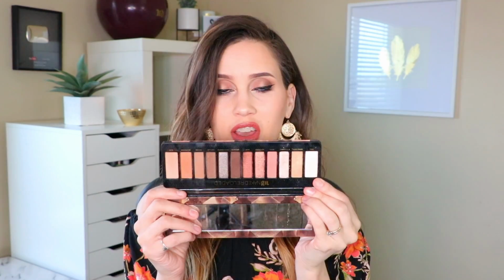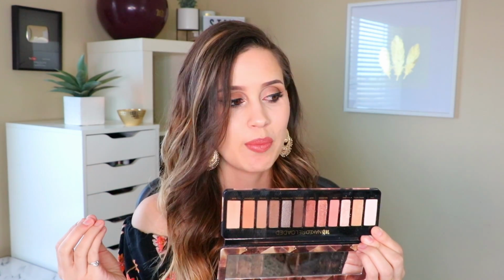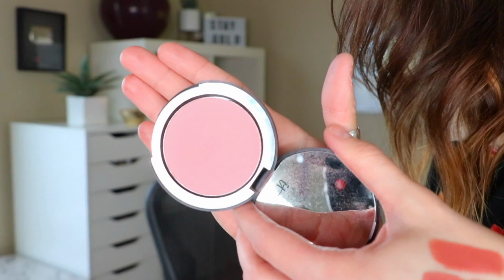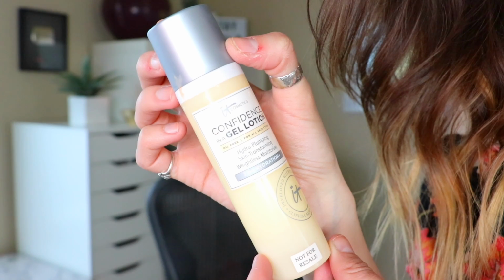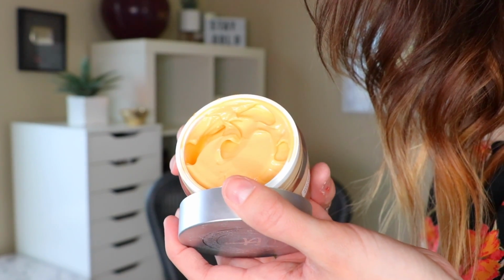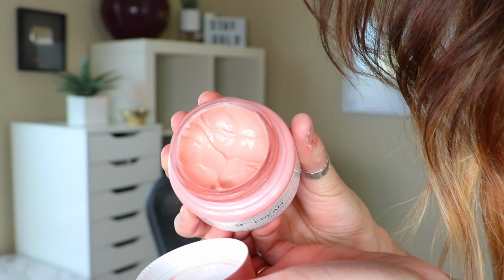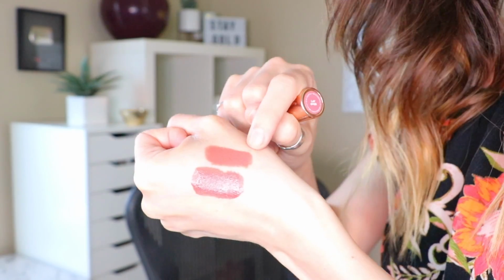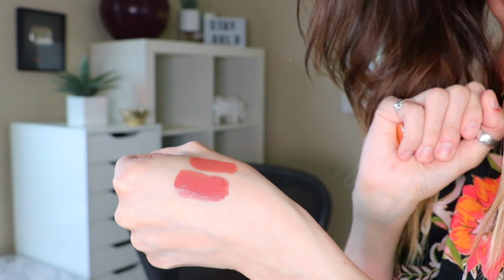Holy Grail Products! You NEED This Stuff!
I will NOT answer personal e-mails sent to this address :)  If you are looking to write me a personal msg, the best way to get a hold of me is through a message on Instagram.